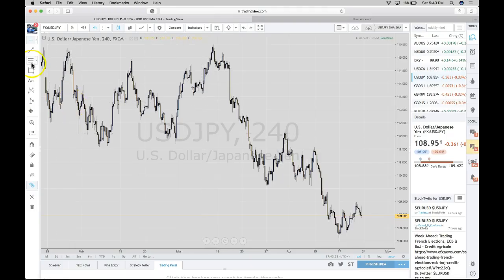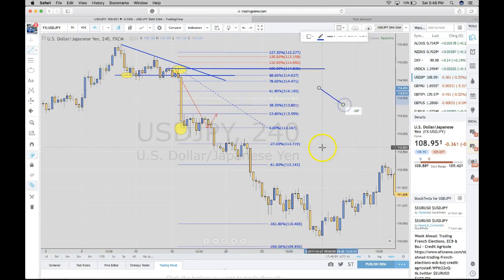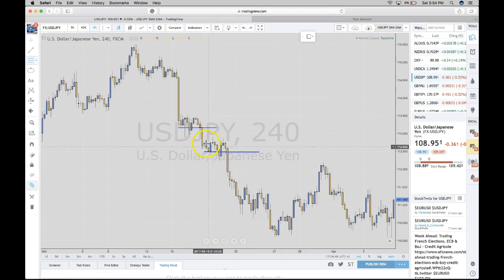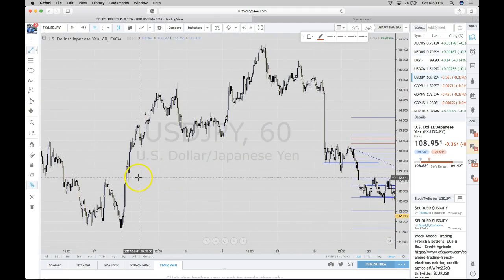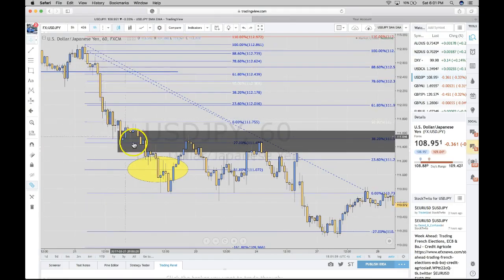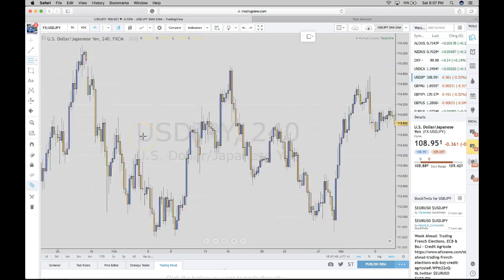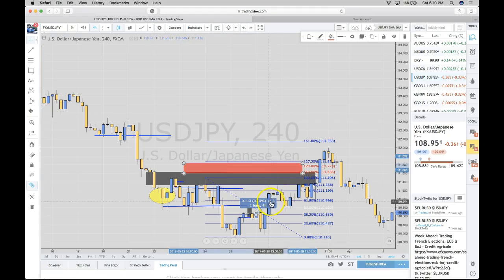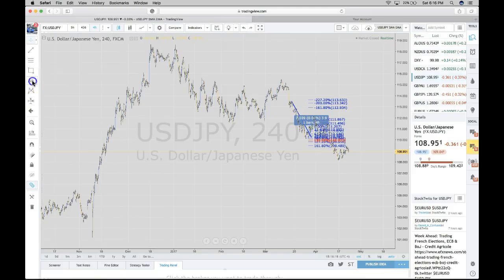Using Fibonacci 2 0